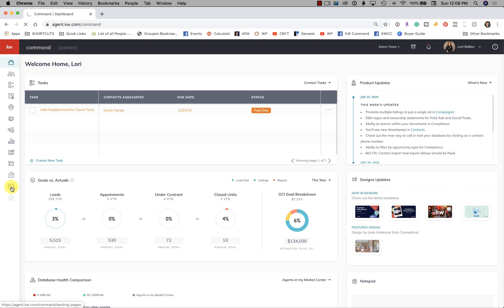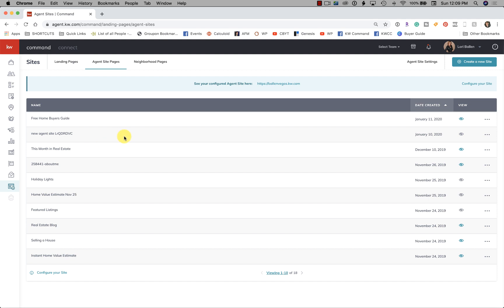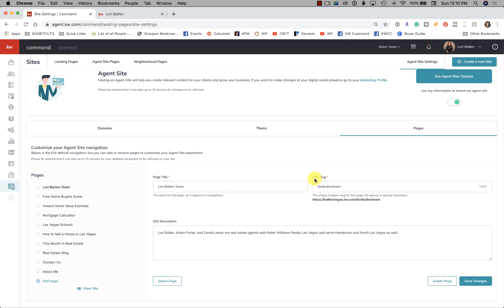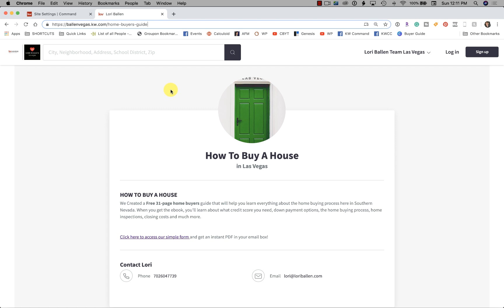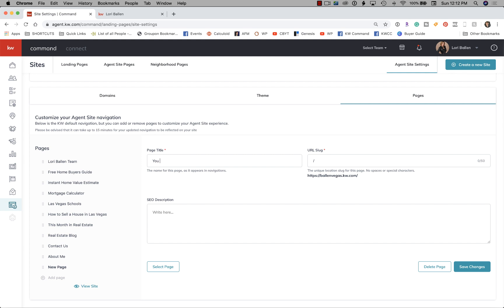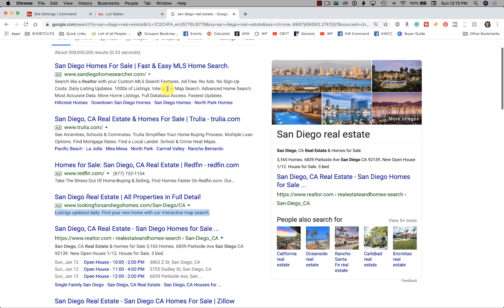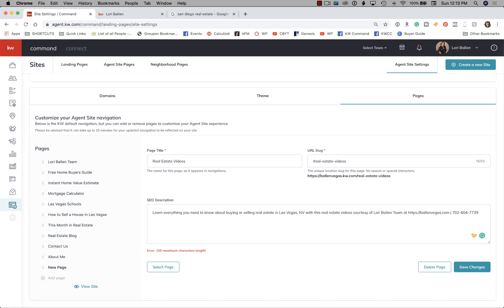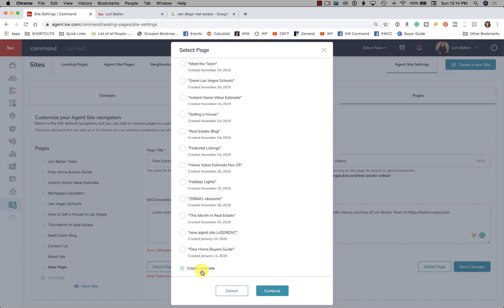KW Command Agent Websites: How To Add a New Page to the Site Menu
KW Command Agent Websites: How To Add a New Page to the Site Menu as well as what to add for the title, URL (slug), and SEO Description.